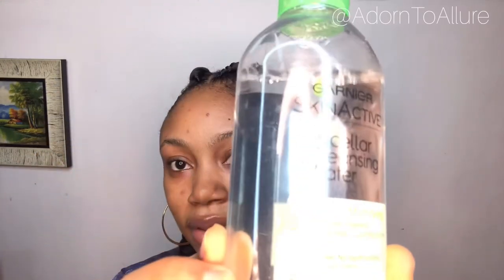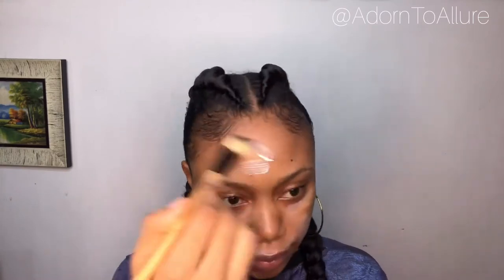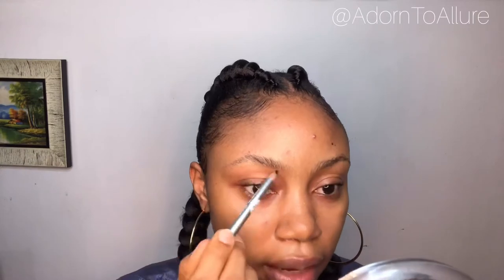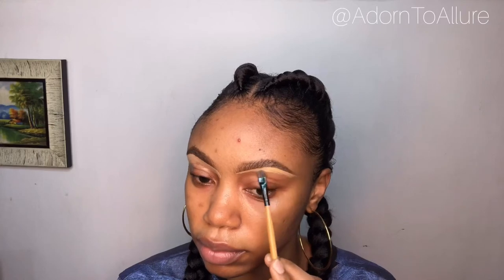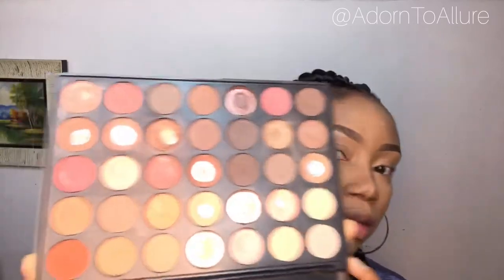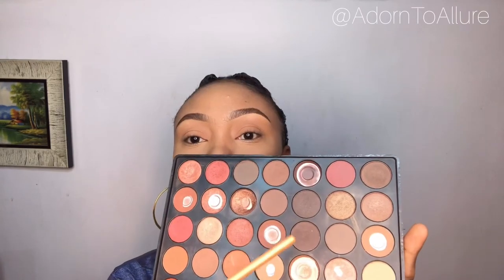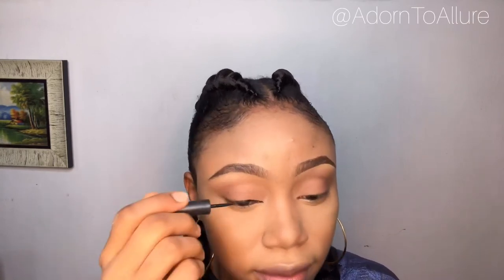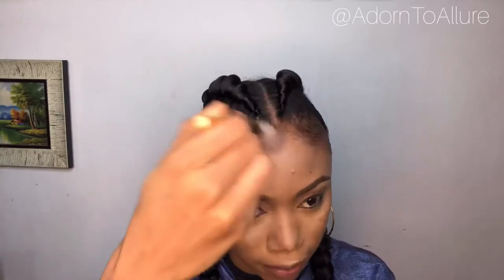Natural Makeup Tutorial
Hello Guys, I hope you’re all keeping safe. Today’s tutorial is for all my natural makeup lovers. It’s easy to practice and there is a lot to learn while watching. I hope you enjoy watching.

Products Used:
Garnier skinactive micellar cleansing water
Embryolisse moisturizer
Milani prime perfection face primer
Mabrook eyebrow brown pencil
Nuban beauty concealer
Iman foundation
Laura mercier loose setting powder
Milani powder
MAC mineralize skin finish powder
Nuban lipstain
Zaron setting spray

Snapchat adorntoallure
Facebook adorntoallure

BUSINESS